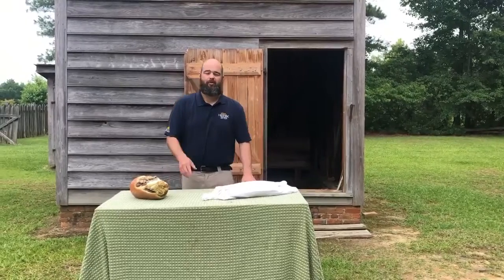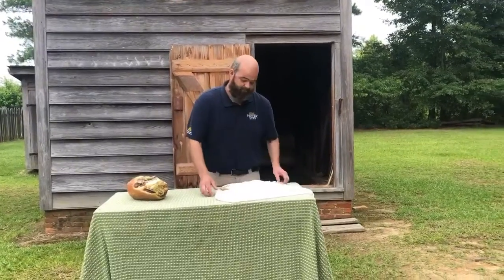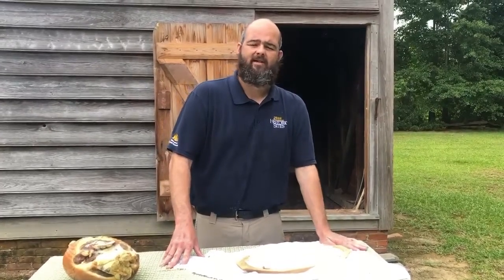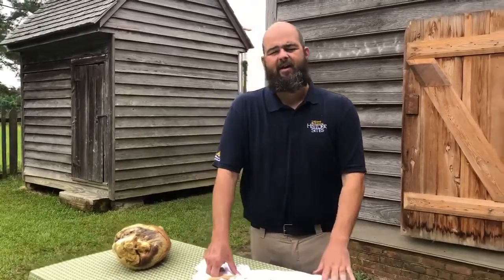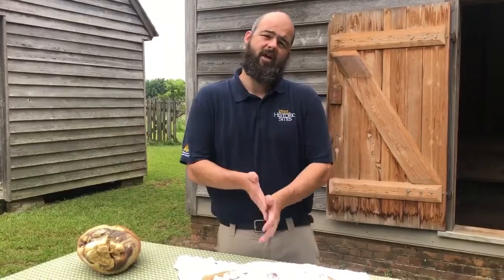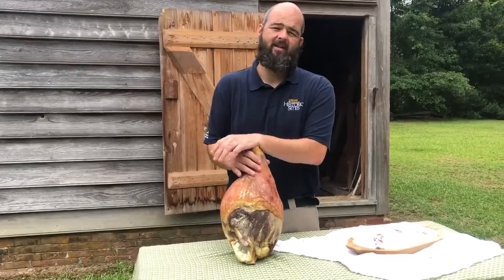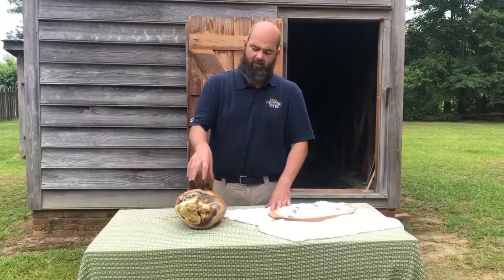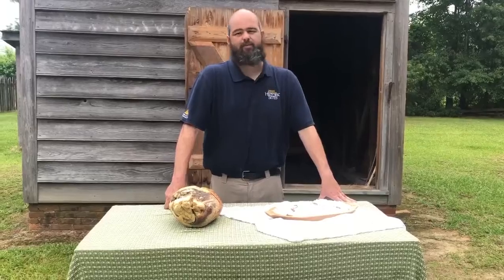FP meat curing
the science and history of meat curing in 19th century.